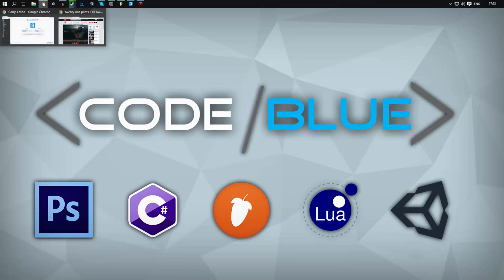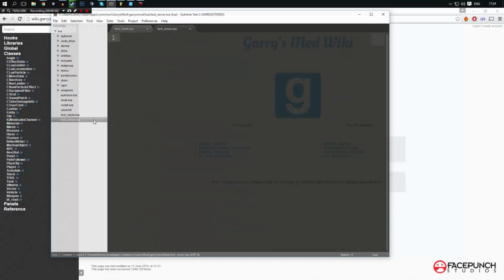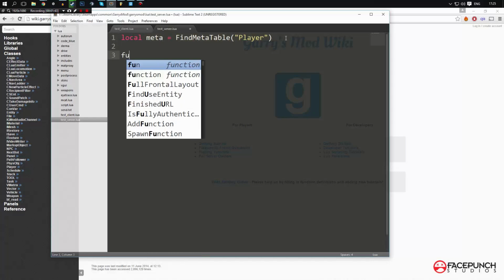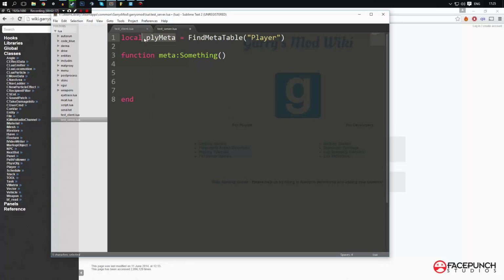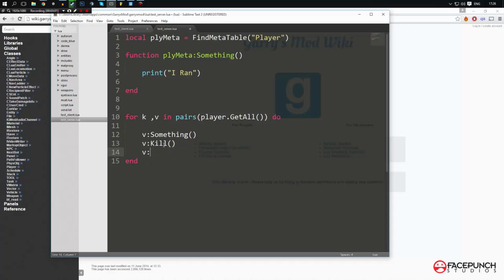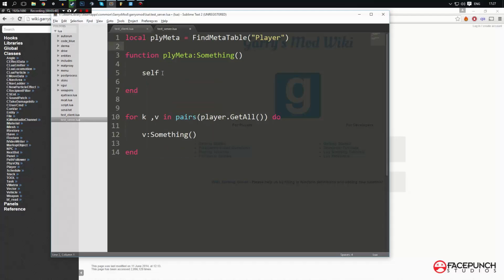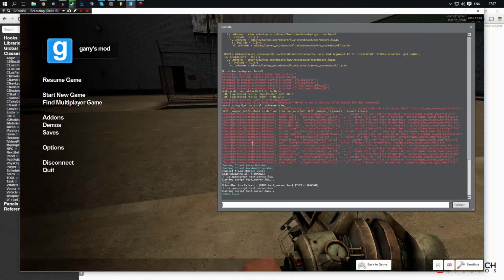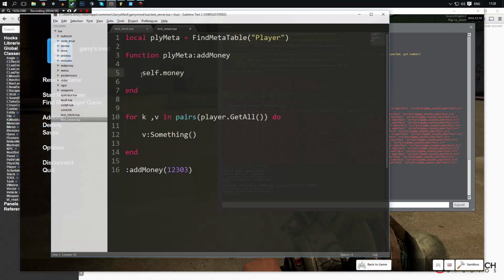[GMOD LUA] Ep. 18 Meta Functions (Basic)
In this video we conver the basics of meta functions as we will be using them in the gamemode series.

USEFUL STUFF